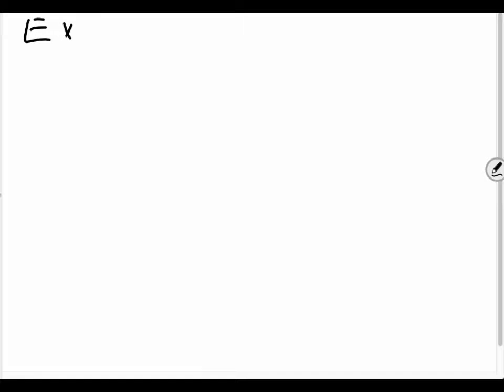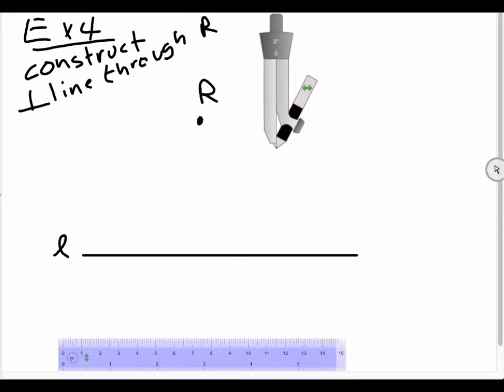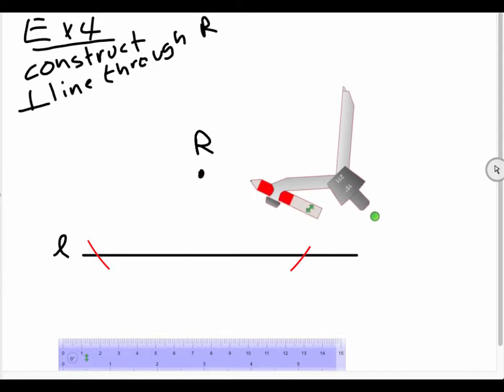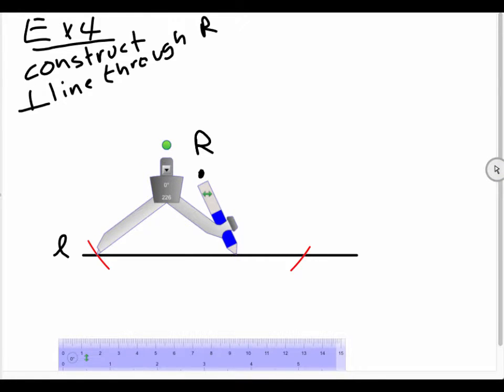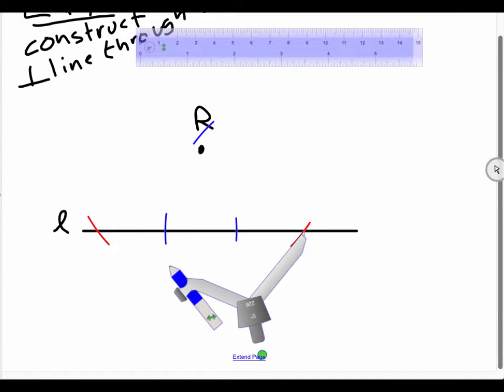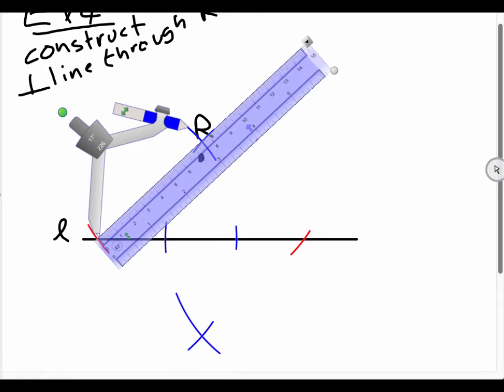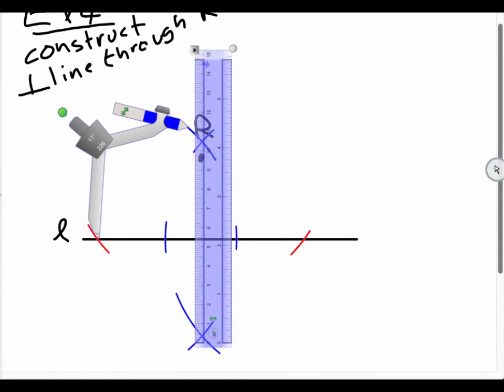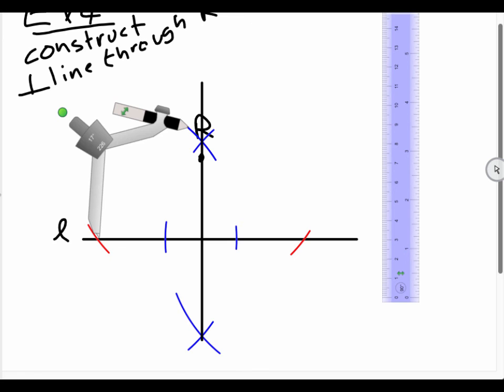Geometry 3.6 Constructing Parallel and Perpendicular Lines Example 4